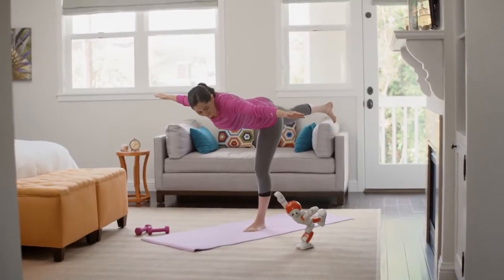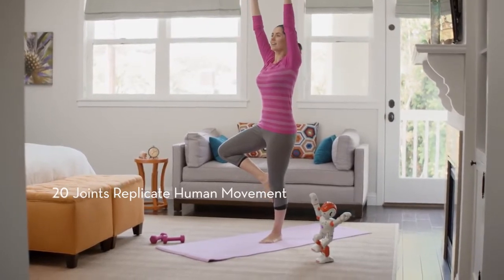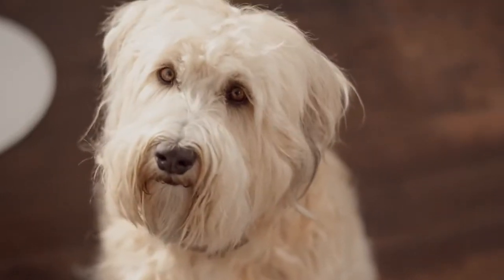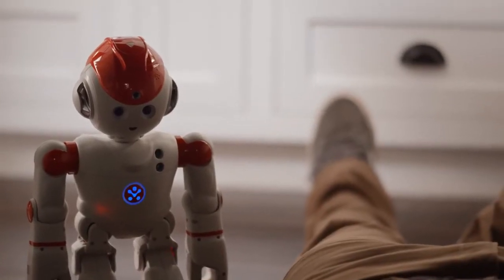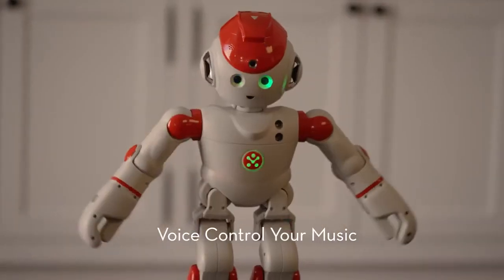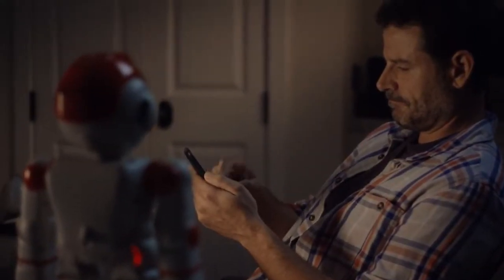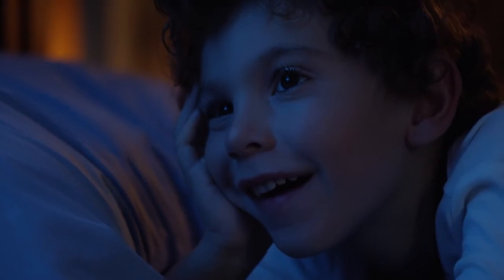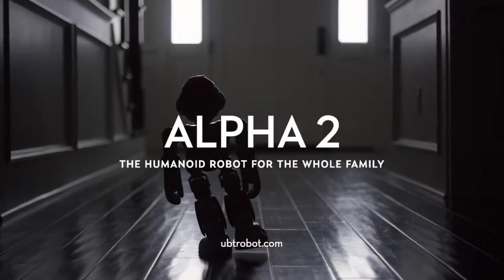Alpha 2 - домашний робот: помощник, друг и секретарь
Этого робота уже можно заказать!
ALPHA 2, The World's First Humanoid Robot for the Family